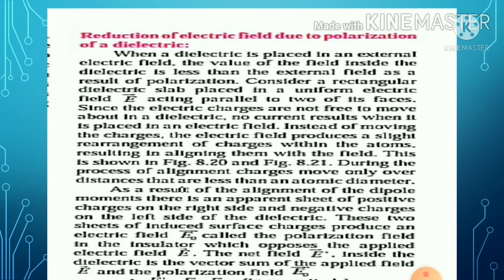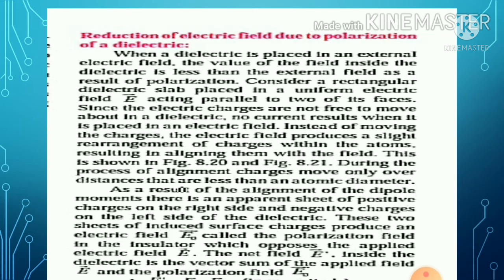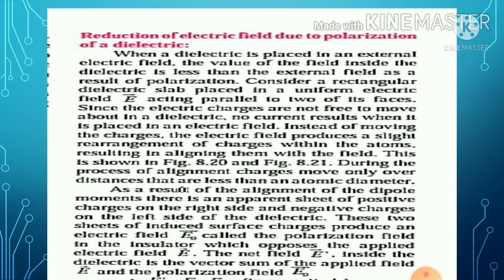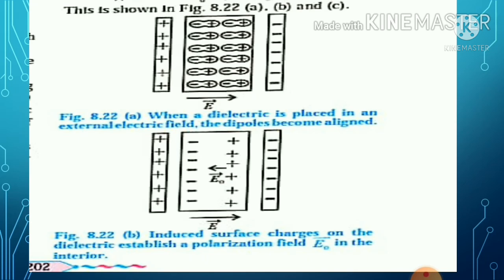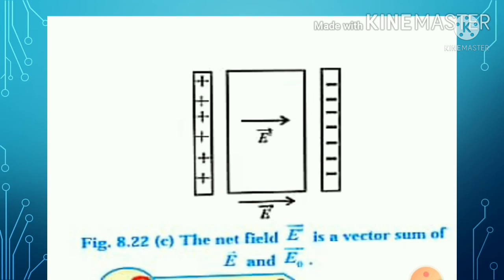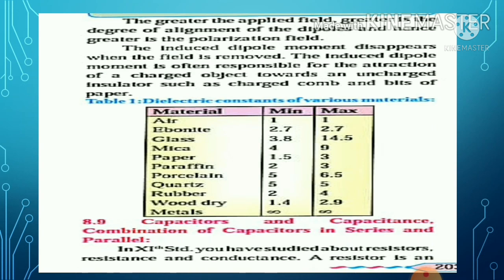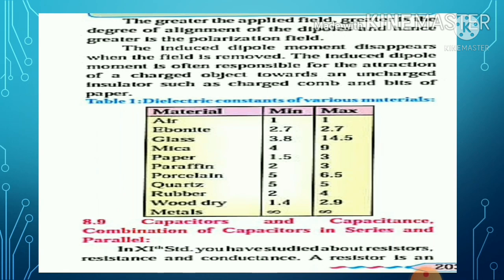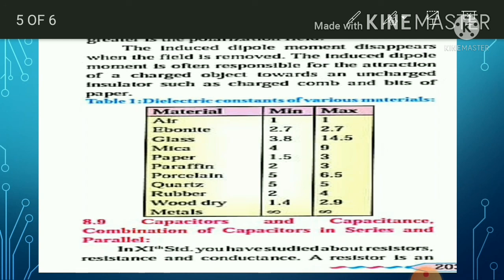12th. Science . Electrostatics Part -15 .